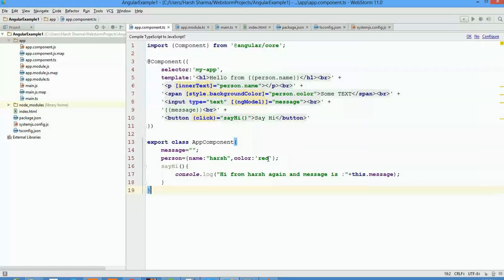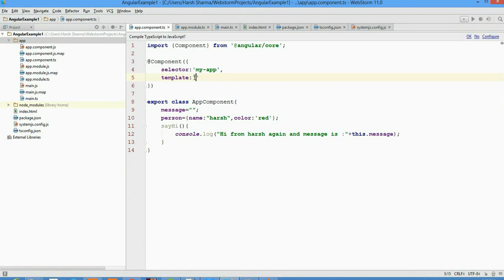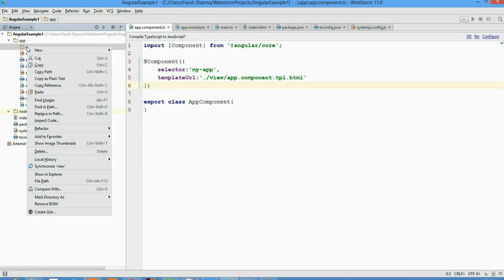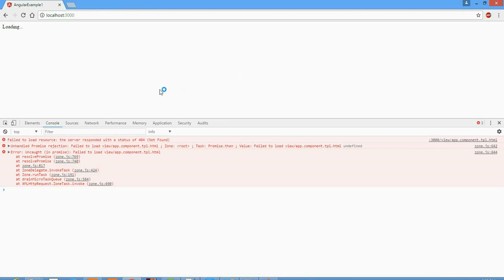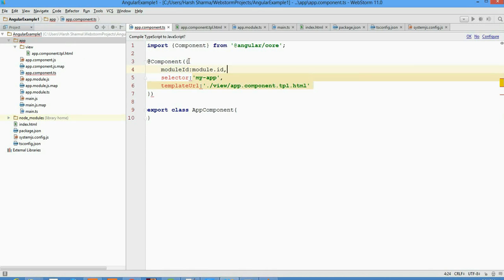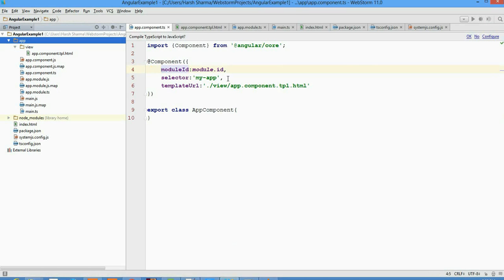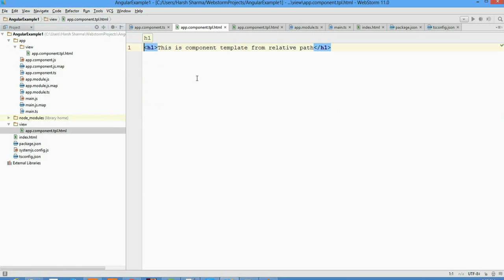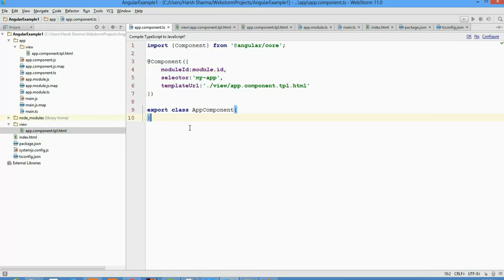Dealing with templateUrl and (absolute vs relative paths) -6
This video is about how to deal with templateUrl instead of template and difference between absolute vs relative path and how to configure relative path in angular2